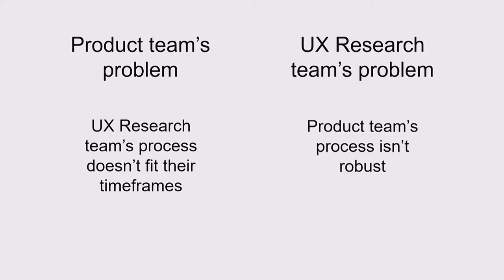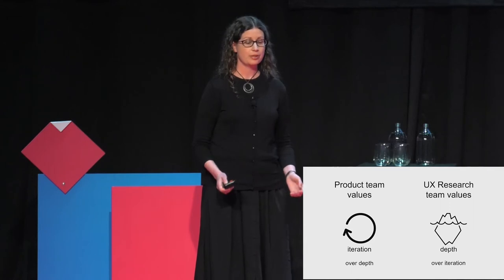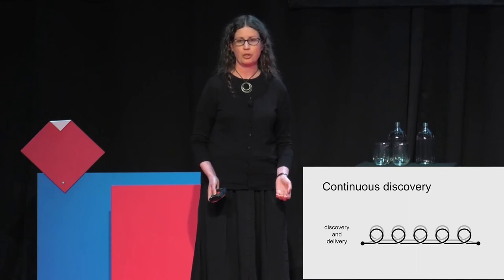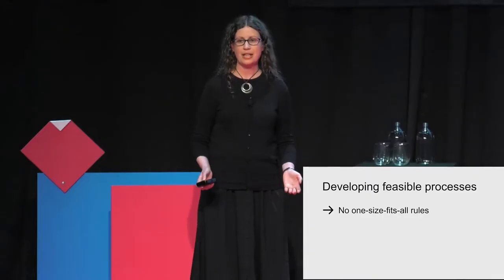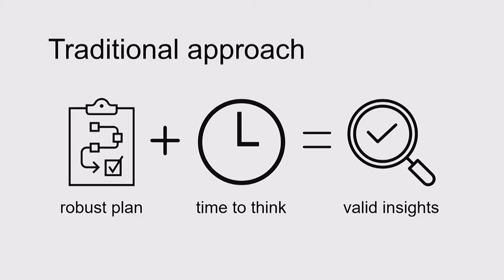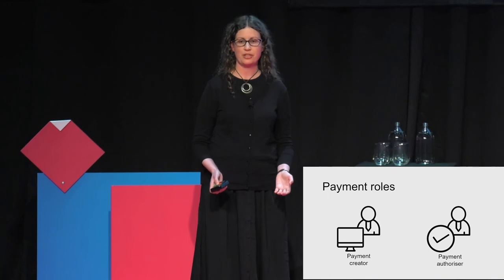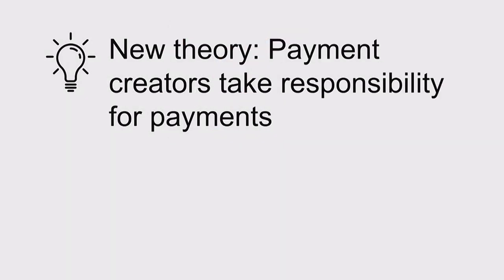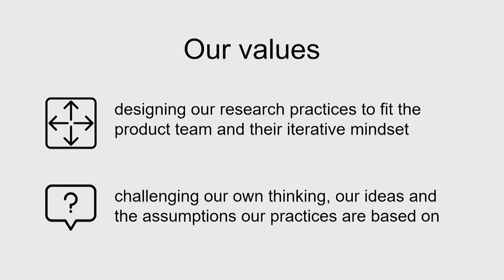Asha Scott Morris – Implementing continuous discovery with an Agile product team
Asha joined us at UX New Zealand 2019.

Full title: Practicality with principles: implementing continuous discovery with an Agile product team

Conducting user experience research in an Agile product team can be tricky; the team’s need for short cycles and fast delivery of value can conflict with the need for a robust research methodology. At its core, this is a problem of timing: the fast cadence required by the product team can be at odds with the slower cadence required to develop a deep understanding of customers. This talk will explore how continuous discovery can address this conflict by taking a practical approach to research that still fulfils the core principles of both Agile methodologies and user experience research.